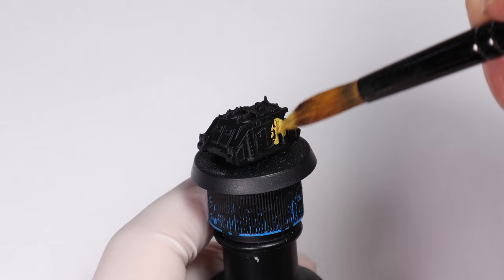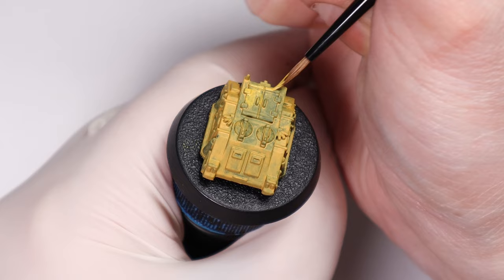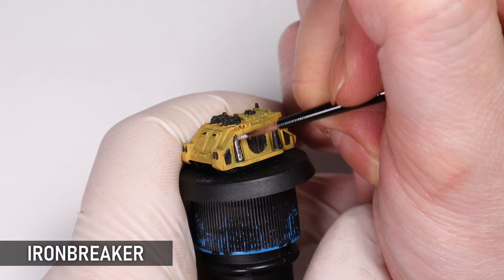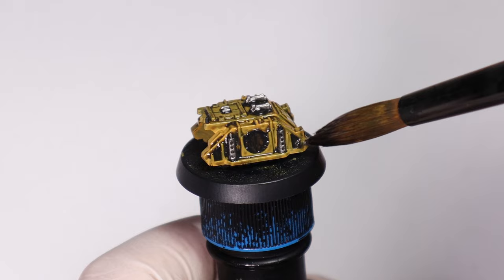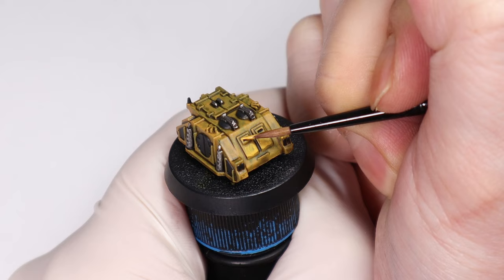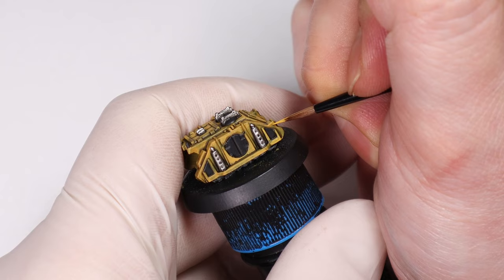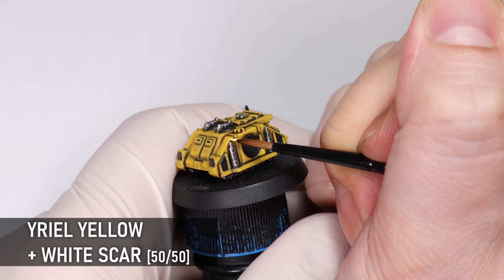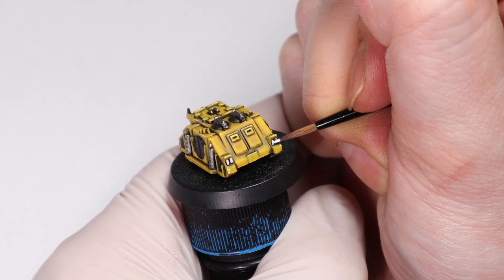Speed Painting Imperial Fists! (Epic 40k / Legions Imperialis)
How to paint Imperial Fists for Epic Warhammer 40k / Legions Imperialis, FAST!

Wet palette and other important hobby supplies

CHAPTERS:
Coming Soon